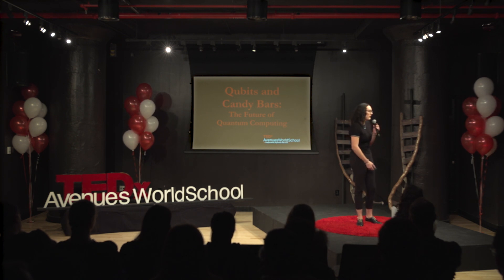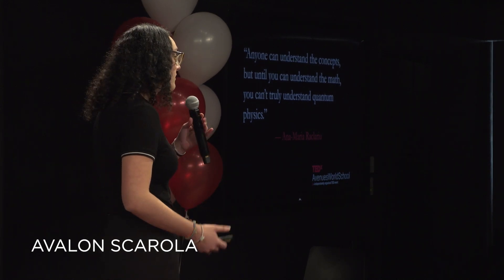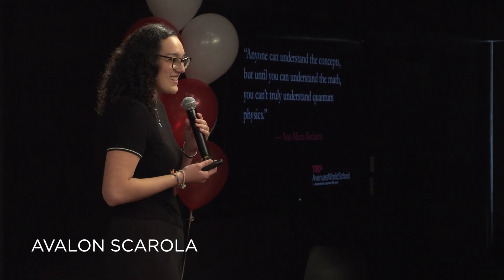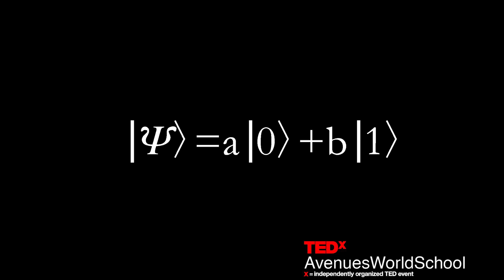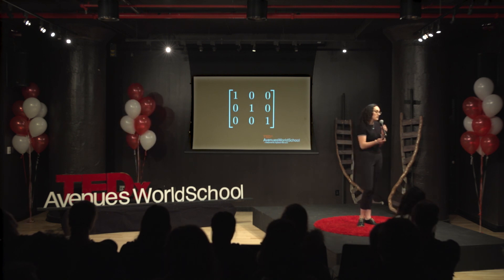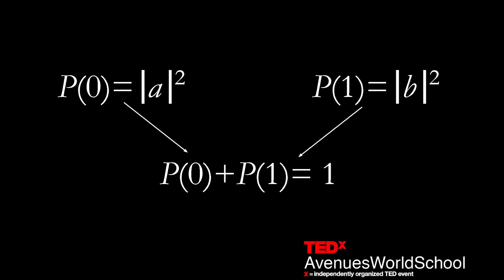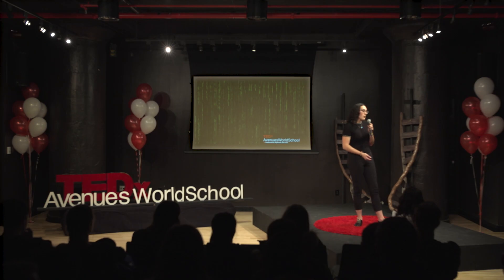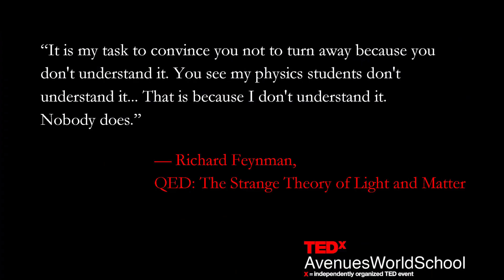Qubits and Candy Bars: the Future of Quantum Computing | Avalon Scarola | TEDxAvenuesWorldSchool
Quantum computers are part of the future. It is almost undeniable. But how do they work? What does a quantum computer look like? What do we want them for? Qubits and Candy Bars will take you through some basics of quantum computing. Dive into the future, and learn about how quantum technologies will affect our lives for years to come!
 Quantum computers are
part of the future. It is almost undeniable. But how
do they work? What does a quantum computer
look like? What do we want them for? Qubits and
Candy Bars will take you through some basics of
quantum computing. Dive into the future, and
learn about how quantum technologies will affect
our lives for years to come! This talk was given at a TEDx event using the TED conference format but independently organized by a local community.